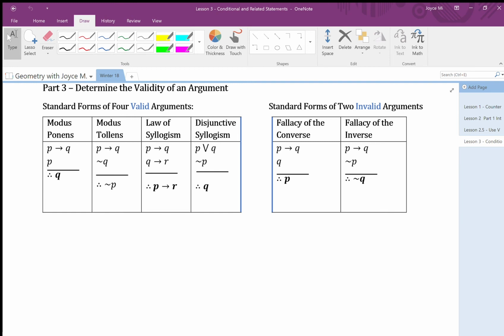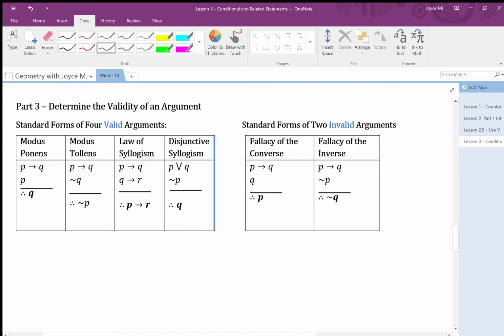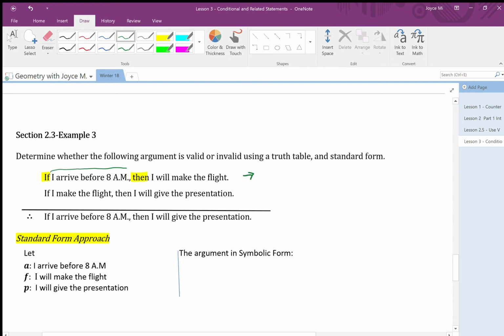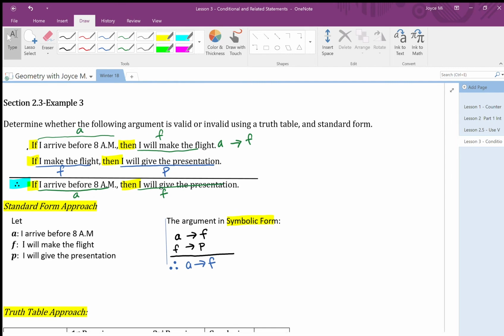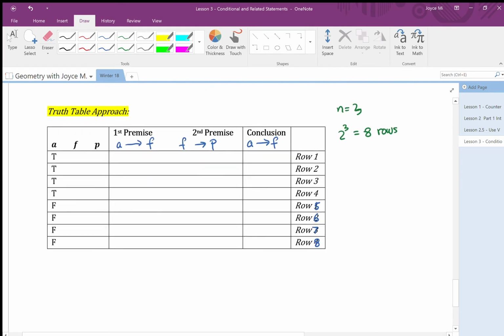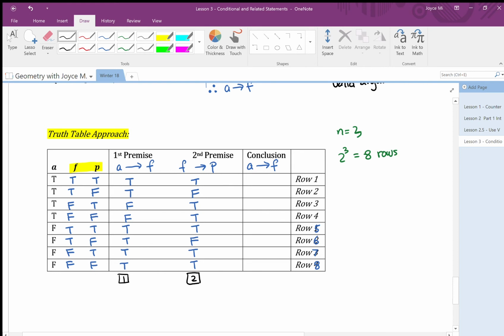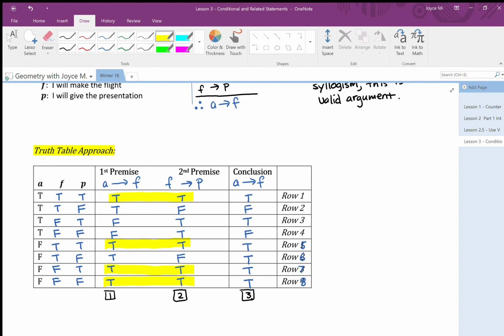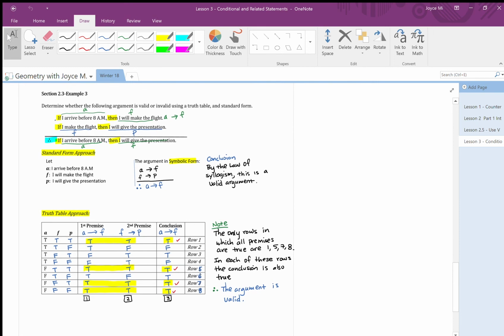Lesson 3 Part 3 Determine the Validity of an Argument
Topics of this lesson includes determine whether an argument is valid or invalid using the Standard Form and a truth table.